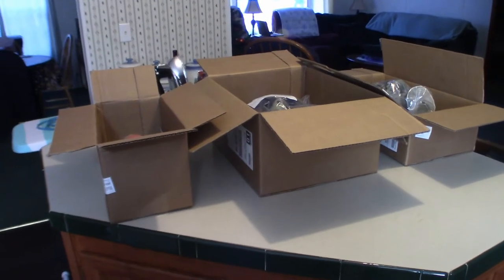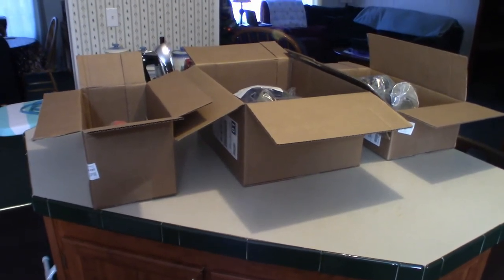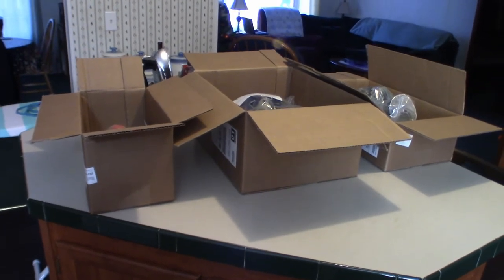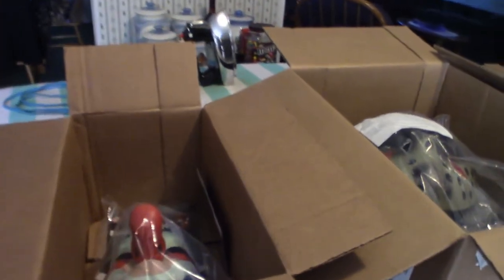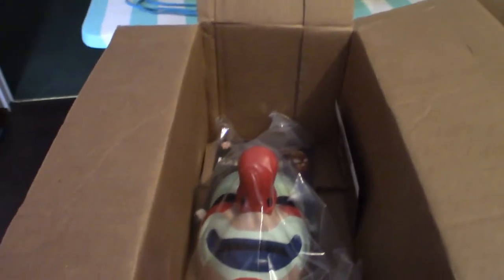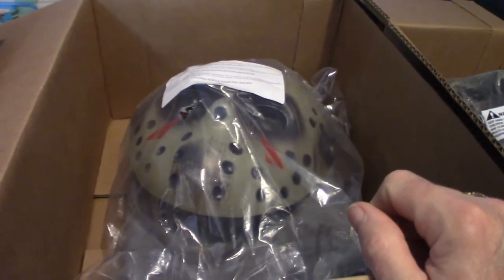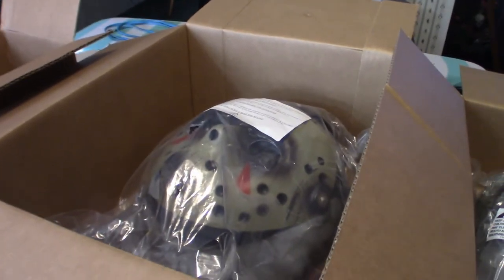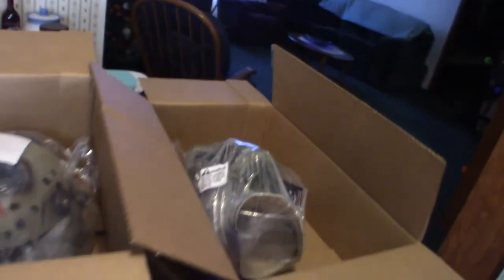The Three Masks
This video is pretty much an update where I show you the actual three packages that came in that are based on the three masks one is the dry rot mask, Michael Myers mask, and the Jason Voorhees skin and mask.